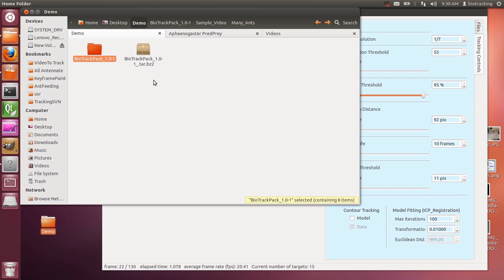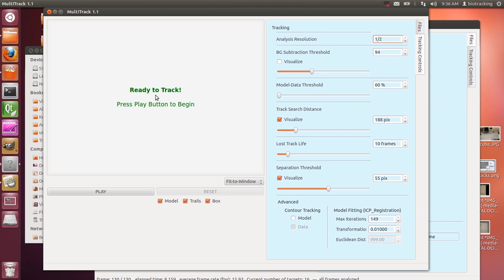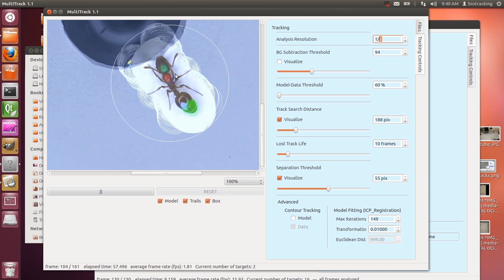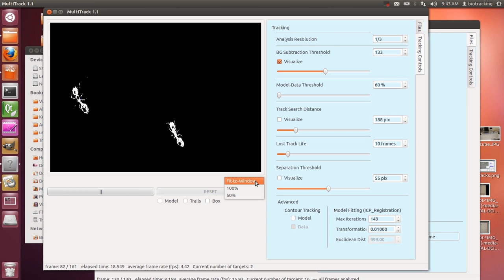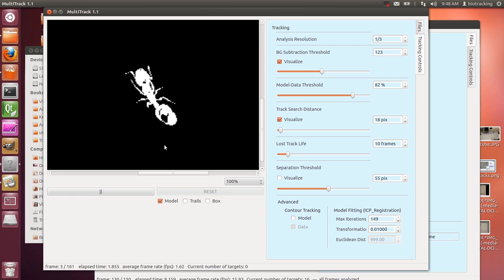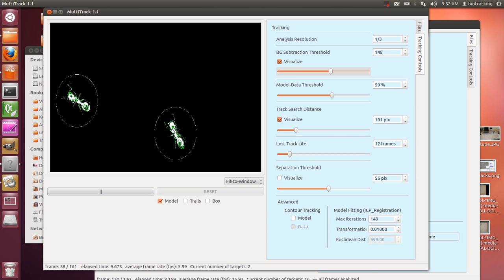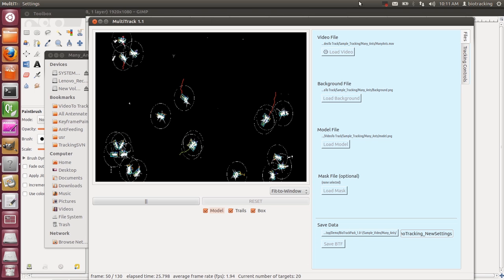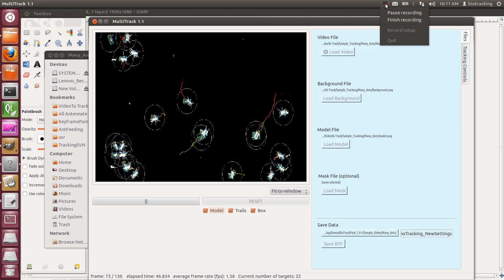BioTrack Pack: How to Use Multitrack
This extensive video tutorial should let you know how you can use our free, open-source software, Multitrack, for your 2D tracking needs.